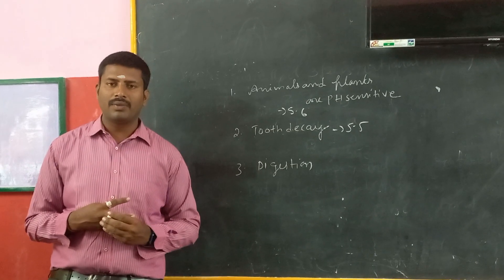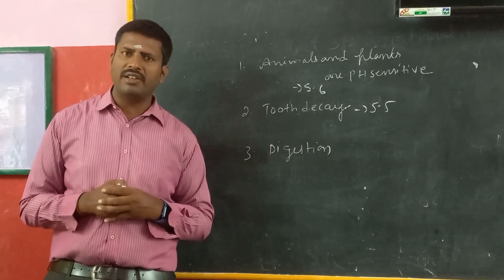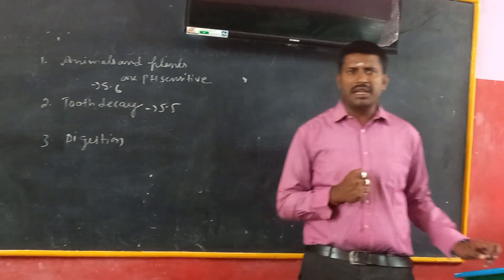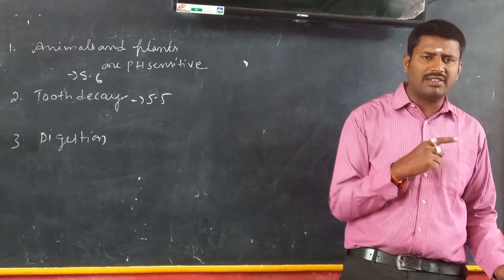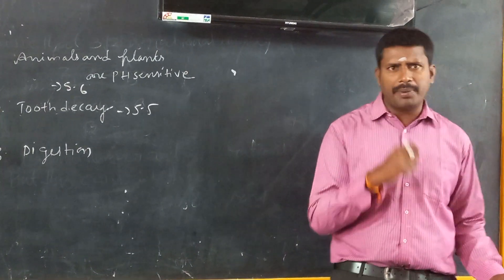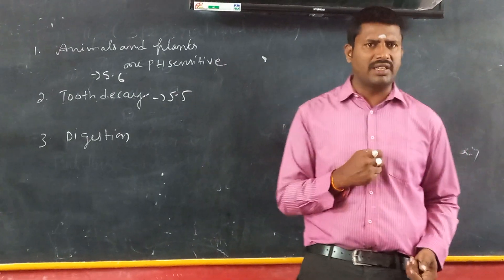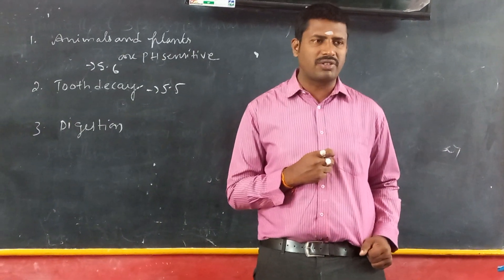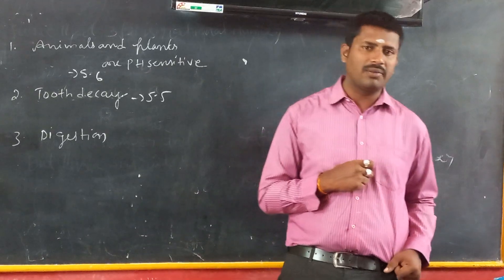importance of ph scale 10 th class , most important question in ssc , cbse